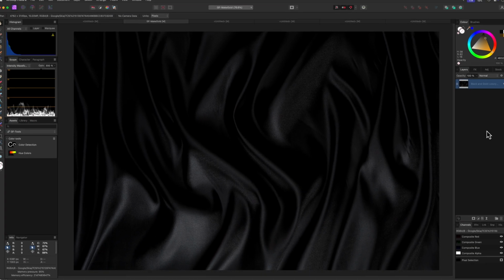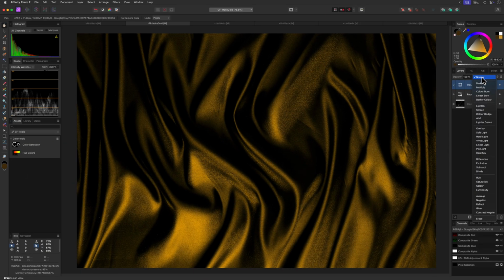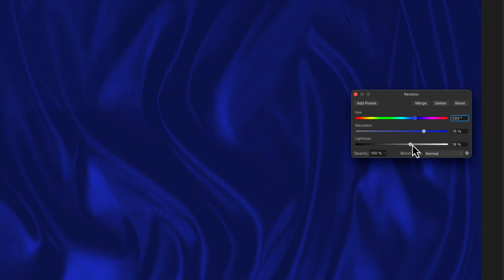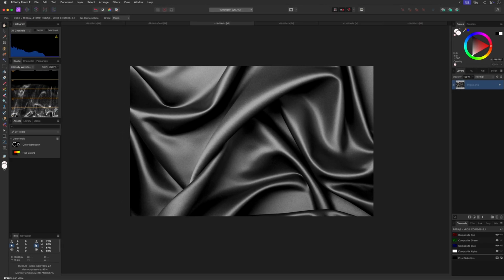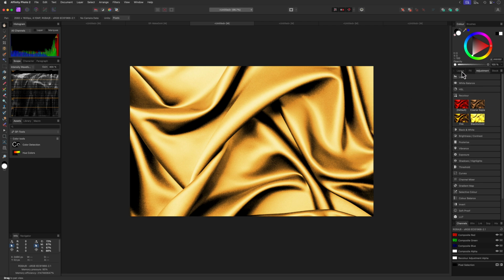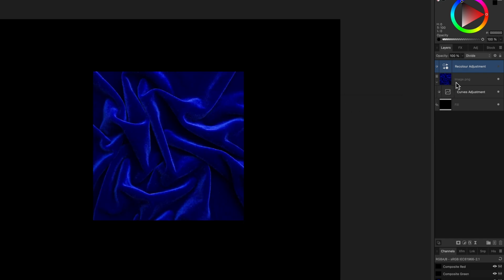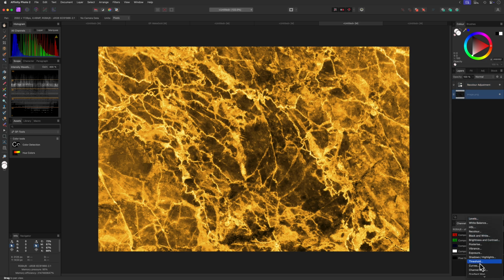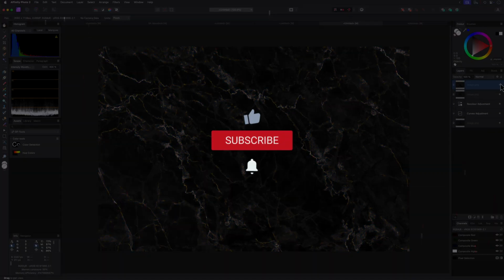The hidden trick to get luxurious Gold textures from Black & White using Affinity Photo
In this quick and easy tutorial, learn how to turn simple black and white textures into luxurious gold textures using Affinity Photo! Discover the one powerful adjustment that does all the work, saving you time to get eye-catching results.

Of course there are various other methods to make something look like gold, but i have never seen anyone using this technique and in some cases this is a very quick way to get that gold look.